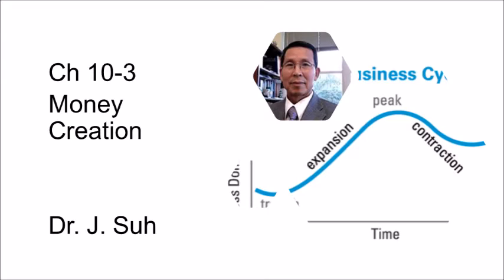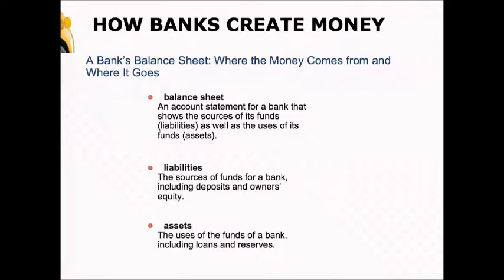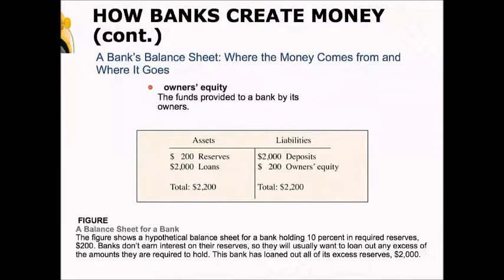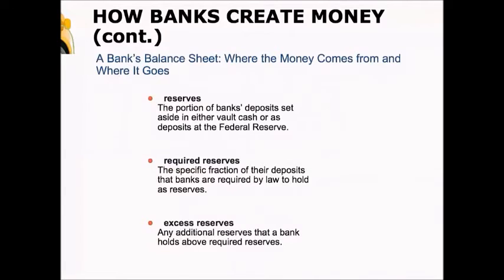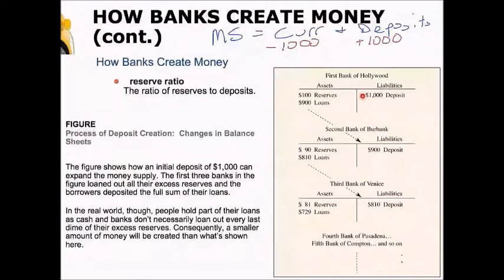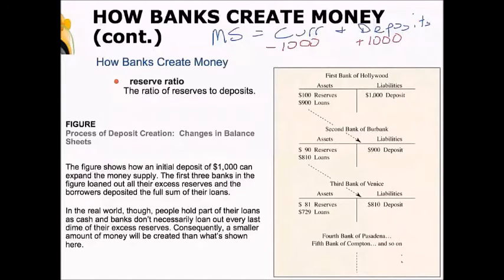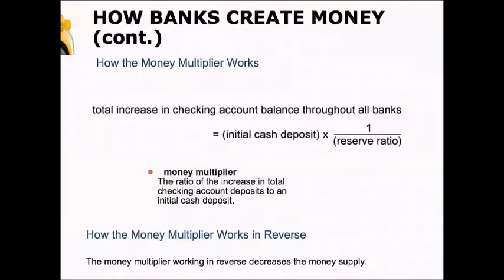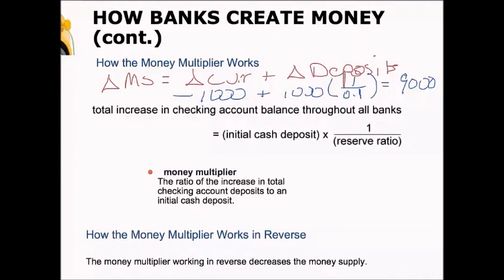Ch10 3 Money Creation